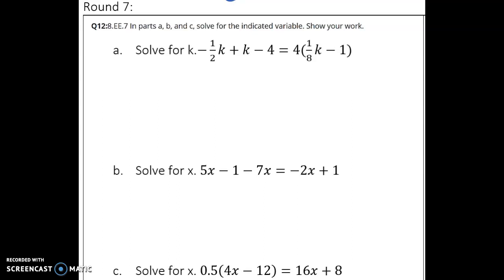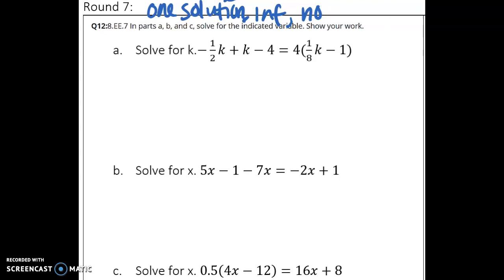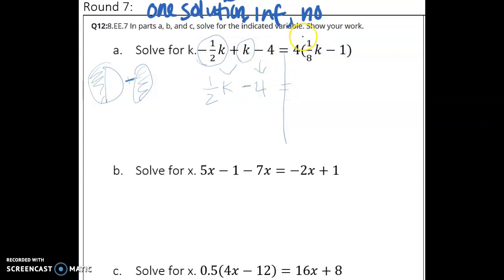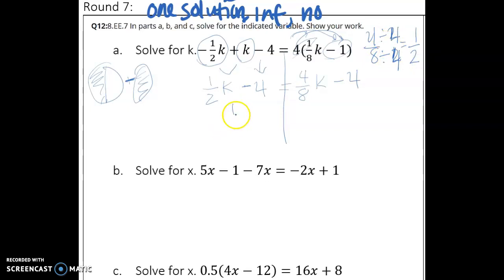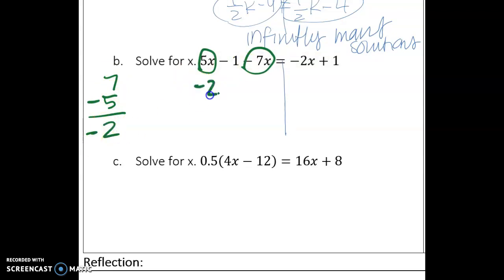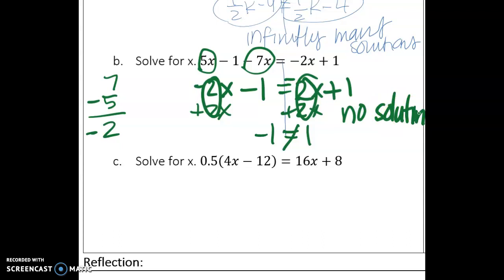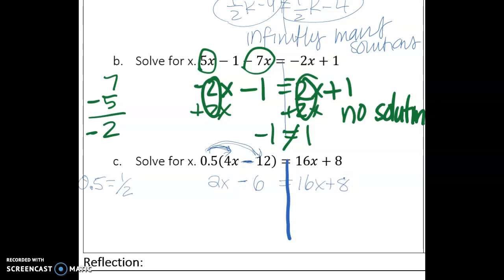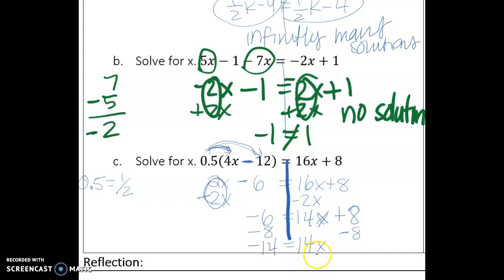round 7 10.16